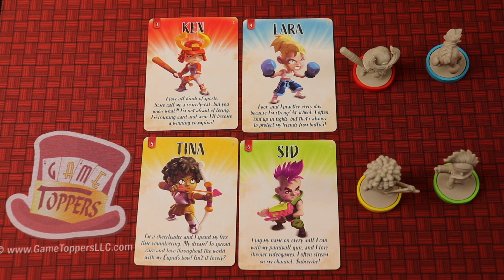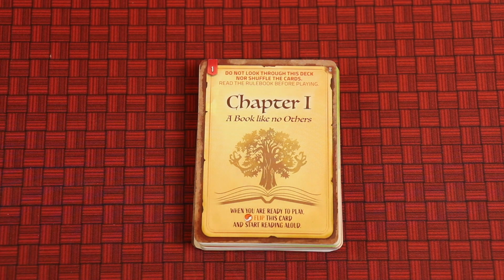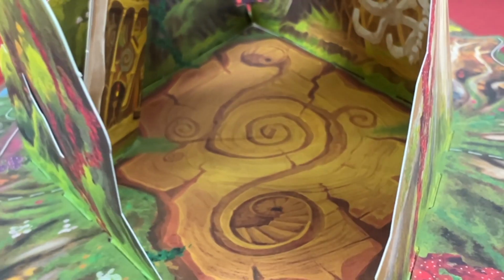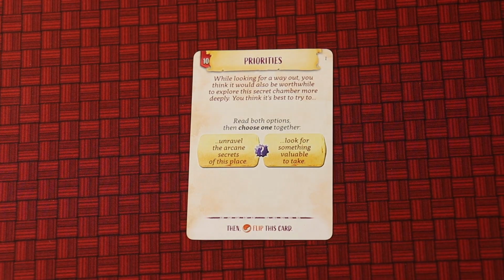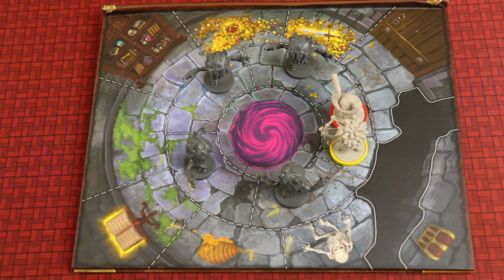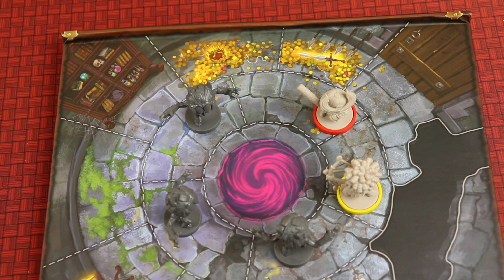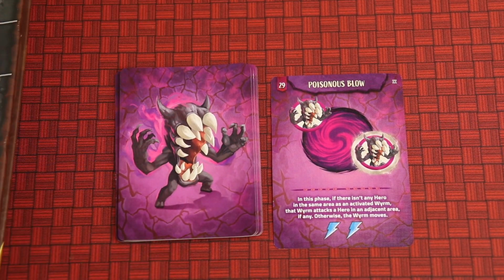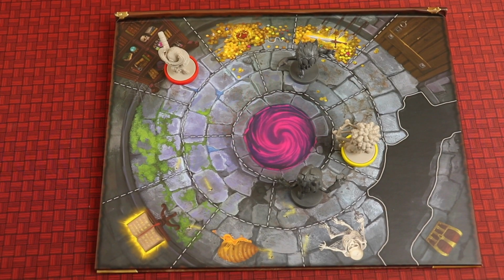Wonder Book Review - The Most Fresh & Unique Adventure Game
See why this is the most fresh and unique adventure game I’ve ever played as you interact with a giant pop up book!

0:00 - Introduction
0:28 - 1 Minute Overview
1:42 - 1 Minute Final Thoughts
2:40  - Full Introduction
3:06  - Full Game Overview
9:14  - Full Final Thoughts
15:03 - Saxophone Serenade